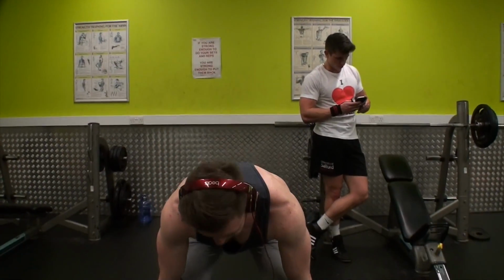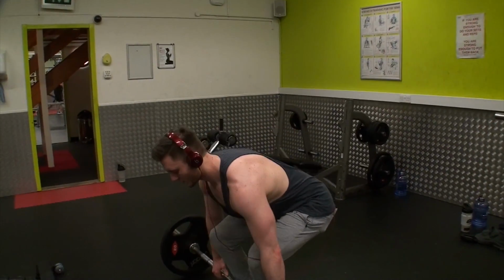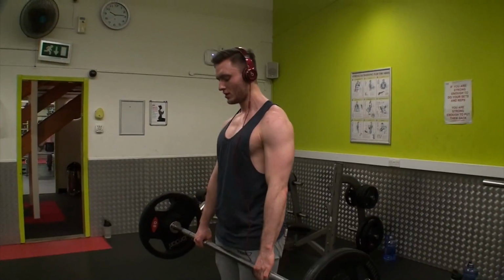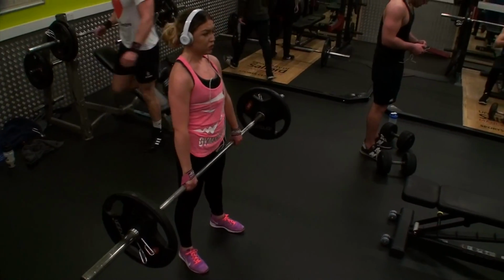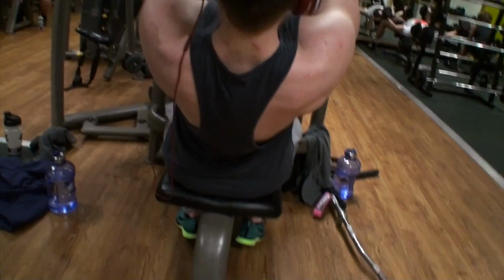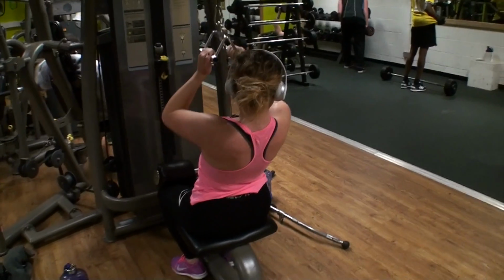What Is A Deload? | Why Is It Good For Your Body & Mindset?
If you like what you see give the video a 👍🏼 thumbs up 👍🏼, comment what you want to see next and if you want to keep updated on my uploads...

💧REMEMBER STAY HYDRATED 💧